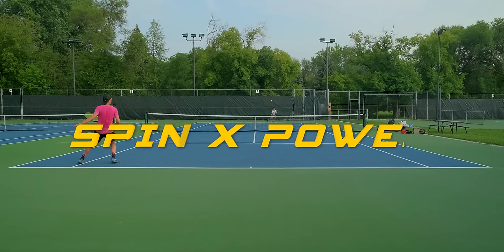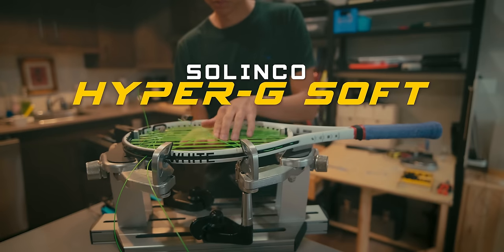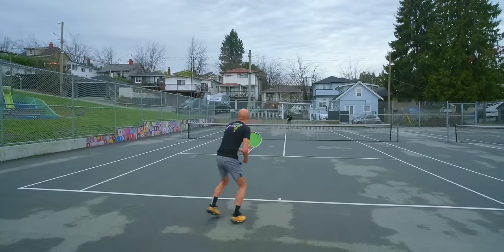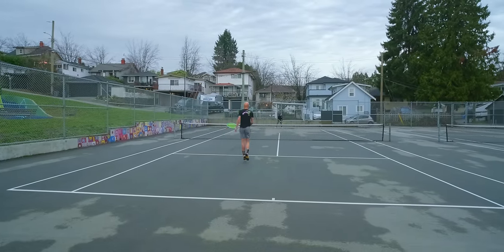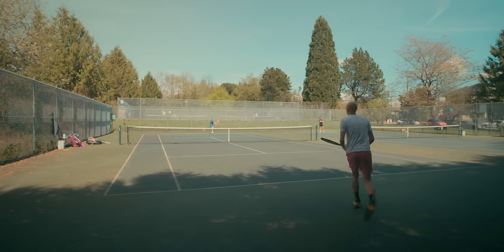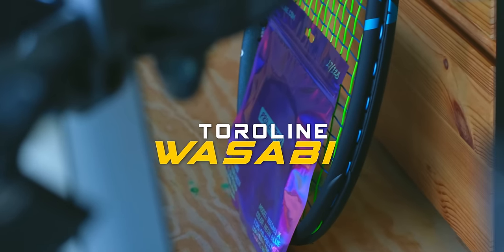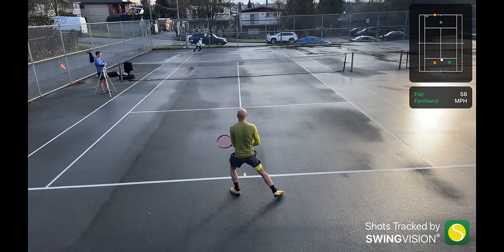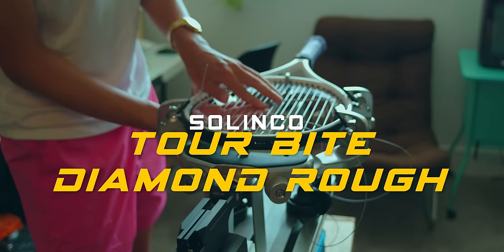BEST SPIN STRINGS 2024!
TennCom presents the best tennis strings for spin in 2024, analyzing the intersection of spin and different playing characteristics, like power, comfort, control and feel.

00:00 The Best for Your Game
00:57 SPIN AND POWER
01:17 Hyper-G Soft
02:03 ReString Zero
02:44 YTEX Square-X Sharp
03:33 SPIN AND CONTROL
04:11 Confidential
05:06 Wasabi
05:39 Tour Bite Diamond Rough
06:29 Game Changer
07:01 SPIN AND COMFORT
07:40 Toro Toro
08:37 Lynx Touch
09:31 Ghostwire
10:04 SPIN AND FEEL
10:30 Tour Sniper
11:31 Tour M8 vs Sync
12:33 ULTIMATE SPIN